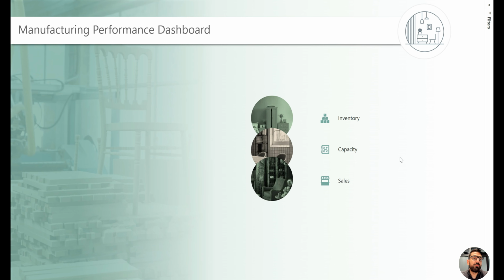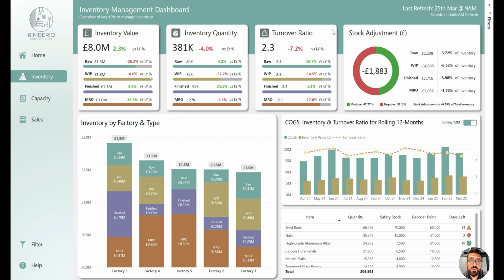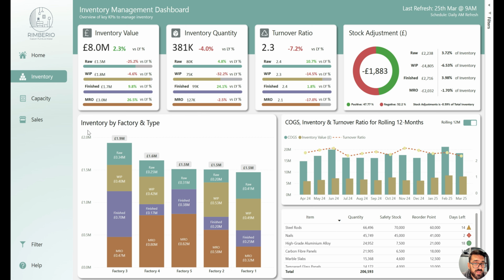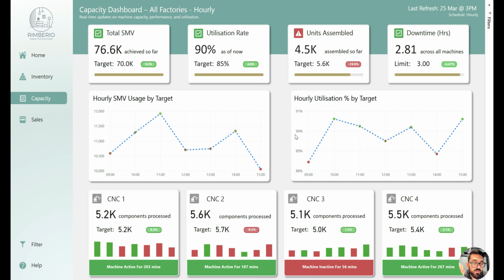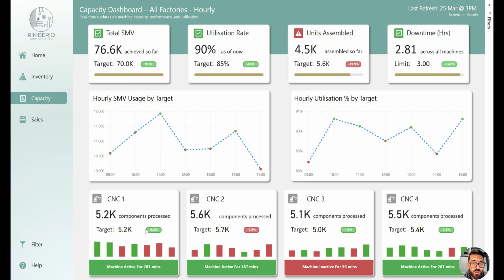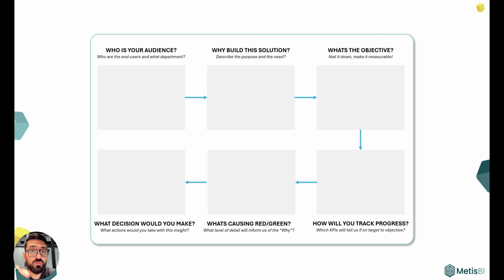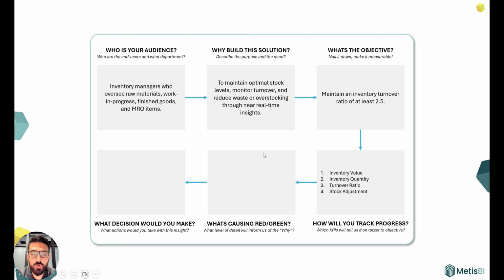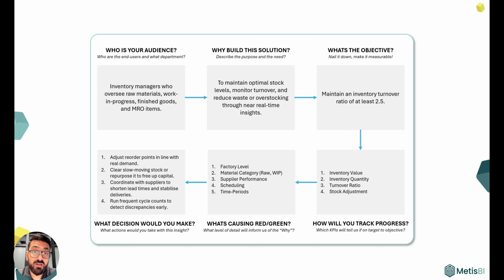Manufacturing Power BI: Build the Story, Then the Dashboard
Discover the Manufacturing Performance Dashboard for a custom furniture maker built in Power BI, offering real-time insights into inventory management, capacity planning, and sales performance with key metrics like inventory value, turnover ratio and machine utilisation.

Need help with Power BI?